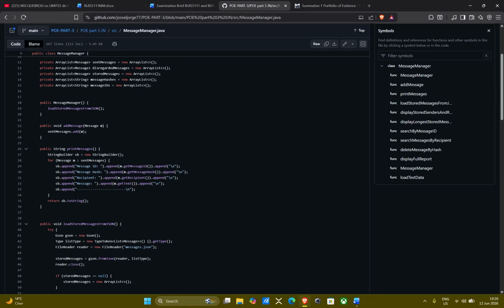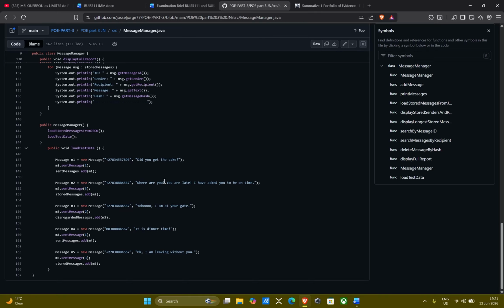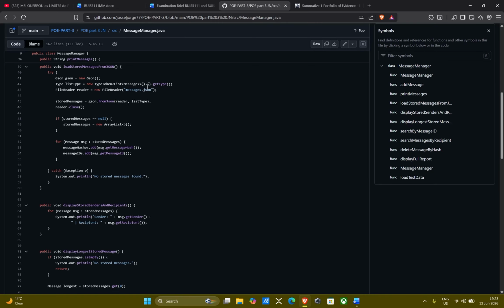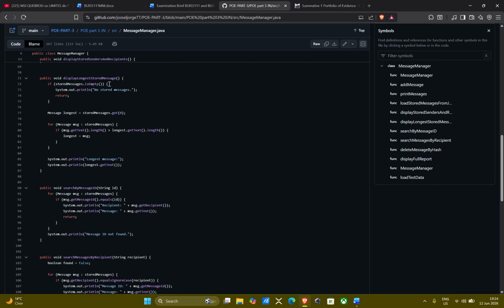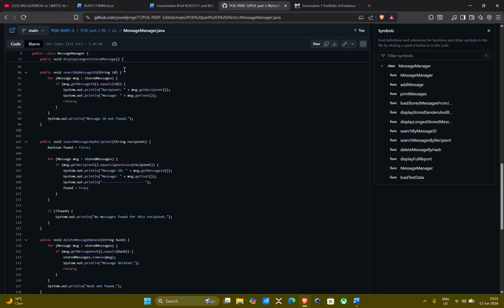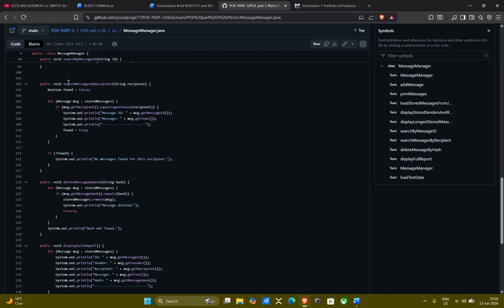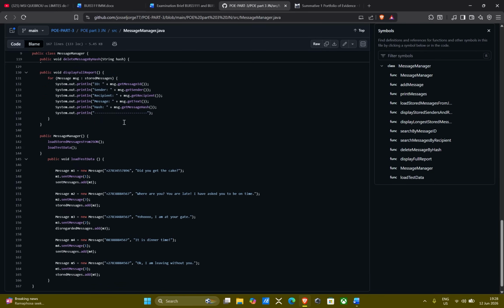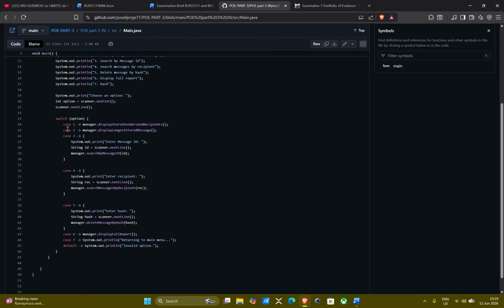POE part 3 Explanation